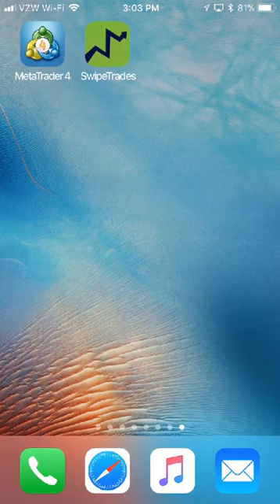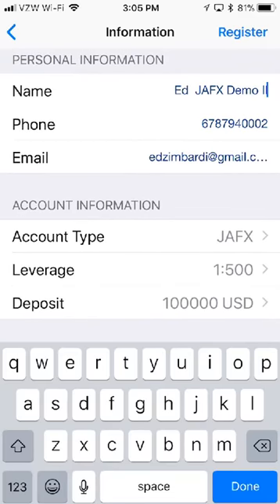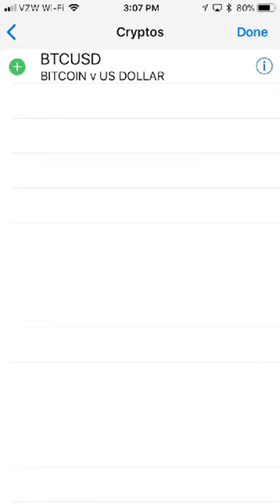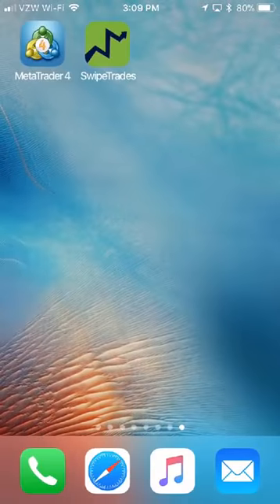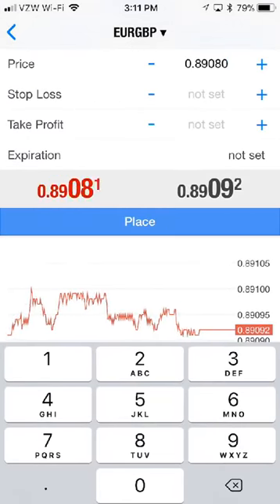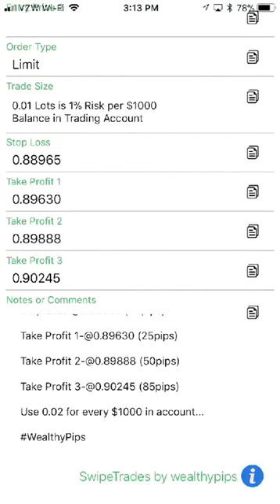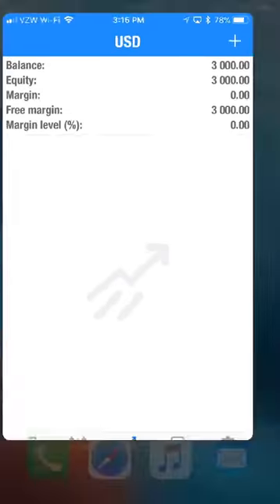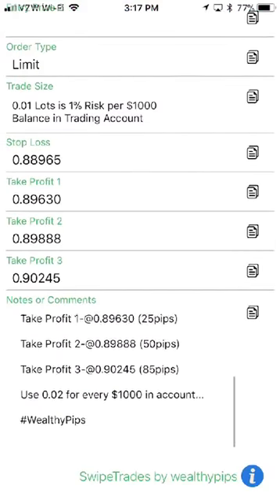How To Open an IML Demo Account - MetaTrader 4